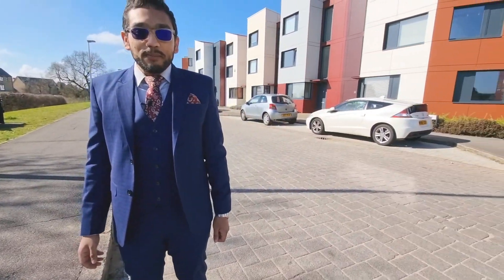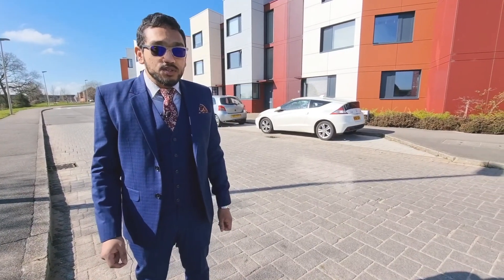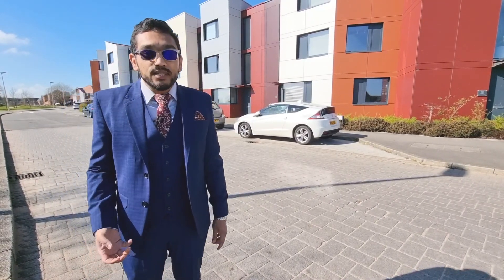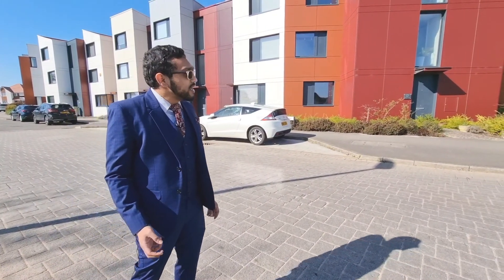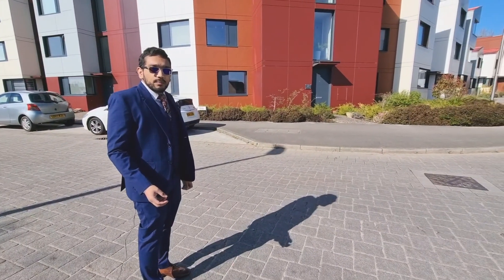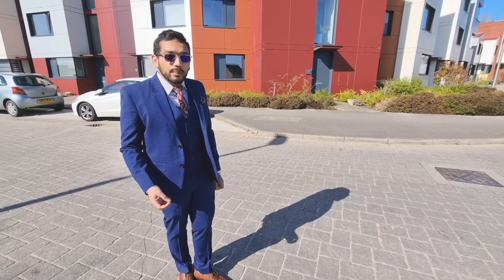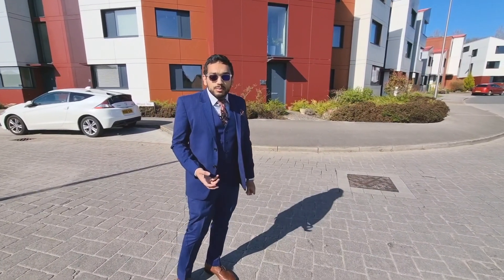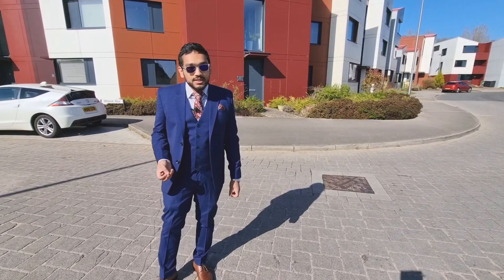Exploring Oxley Park, Milton Keynes: Milland Way Property Market Rental Prices